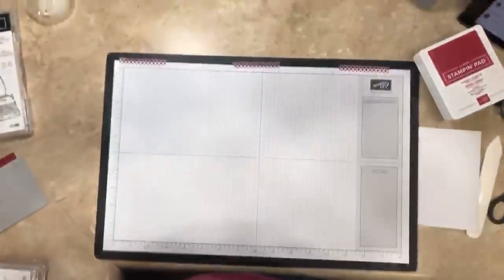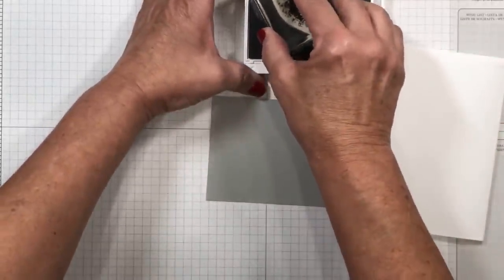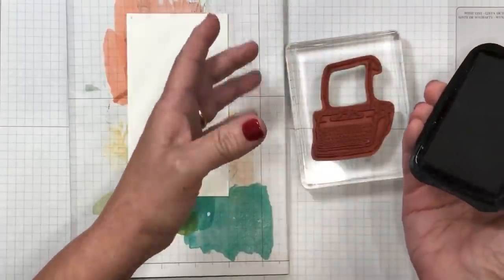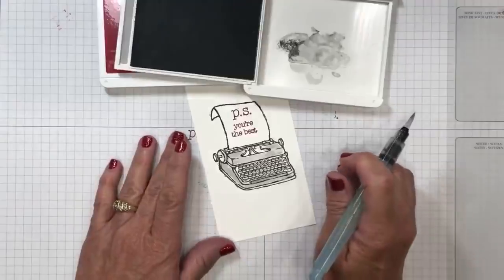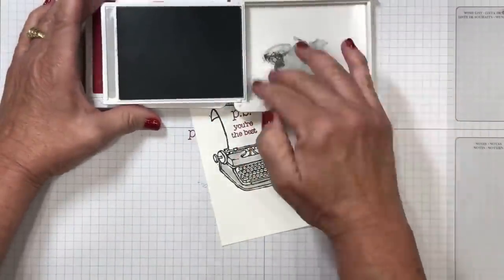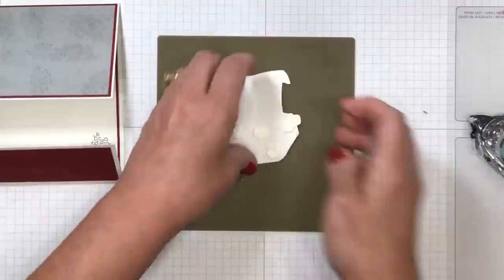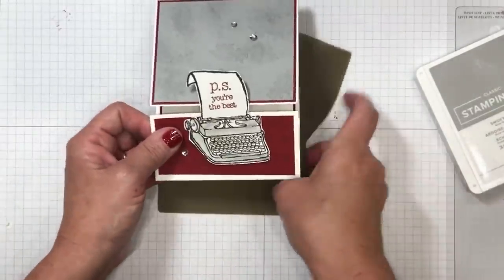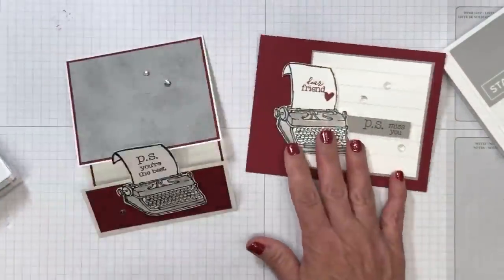Fun Fold Vintage Card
This fun fold vintage card features an antique typewriter from the stamp set "P.S. You're the Best". This fun fold vintage card opens from the top and the bottom to reveal the inside. I am providing cutting and scoring directions below but these directions can be manipulated to allow for different placement of your openings. Experiment to create your own fun fold!

This fun fold vintage card features an antique typewriter from the stamp set "P.S. You're the Best". This fun fold vintage card opens from the top and the bottom to reveal the inside. Experiment to create your own fun fold!

Pictures, cutting dimensions and supplies are available on August 22nd